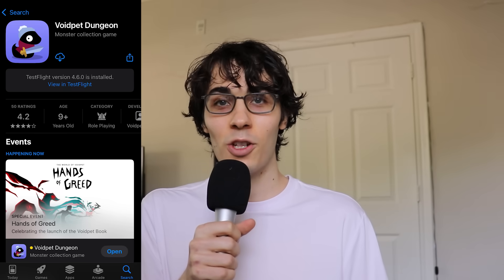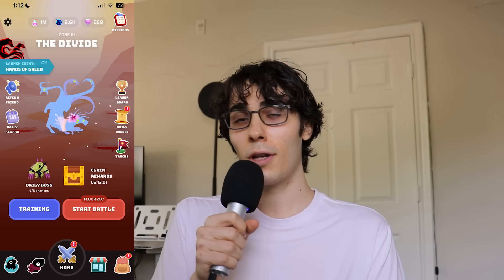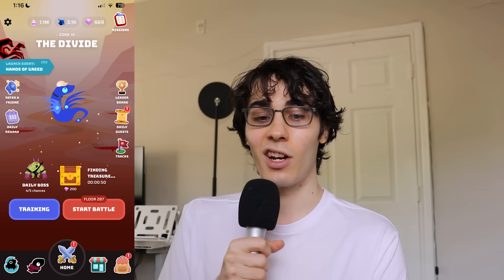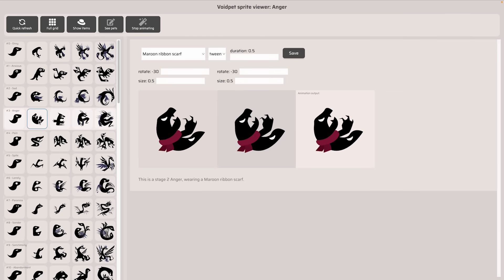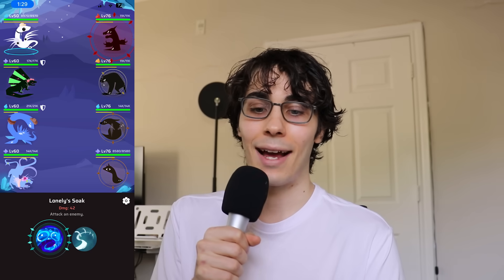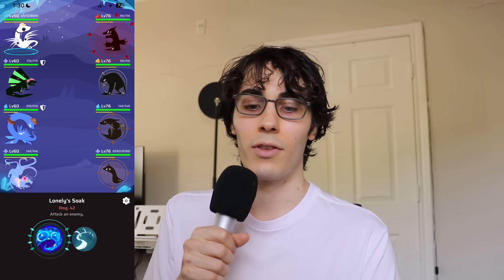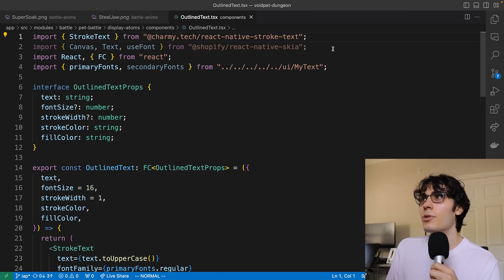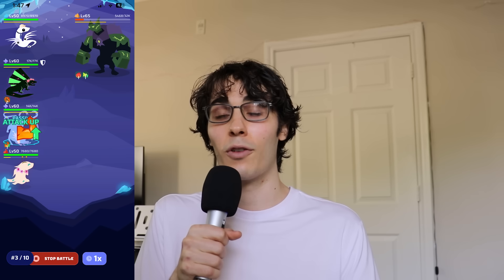How I Made a Game in React Native